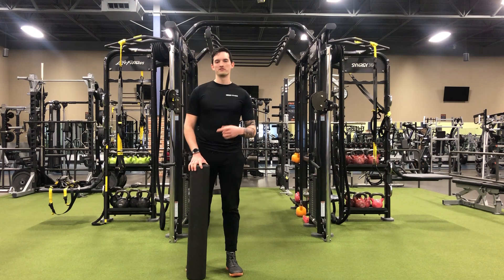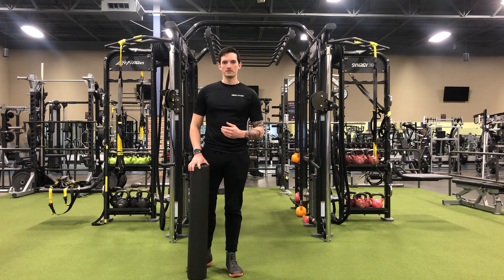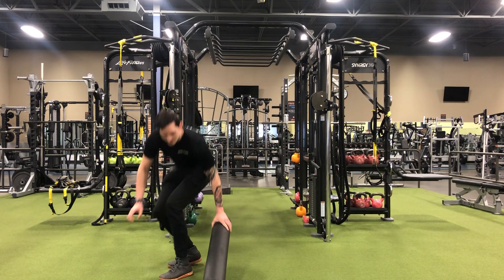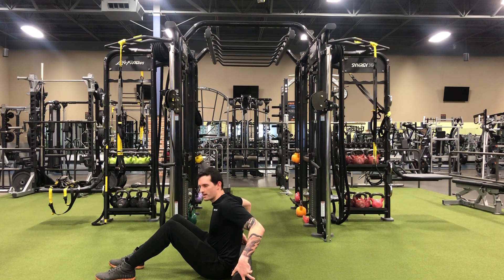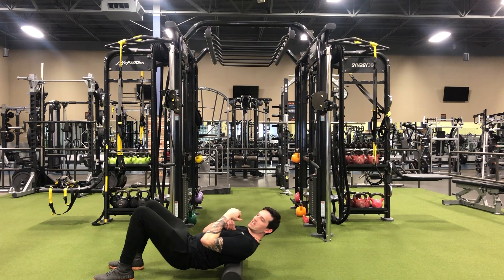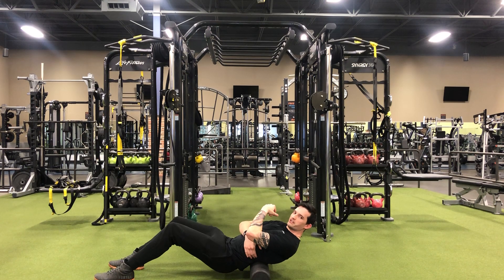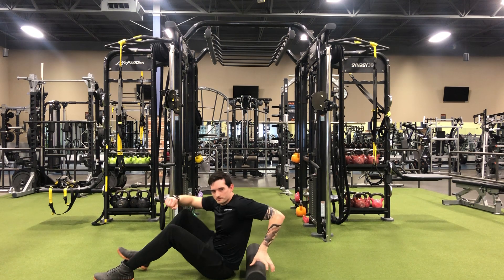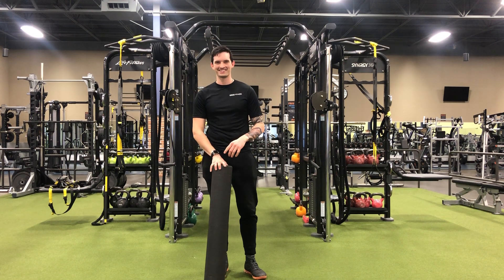Fitness Tip 10